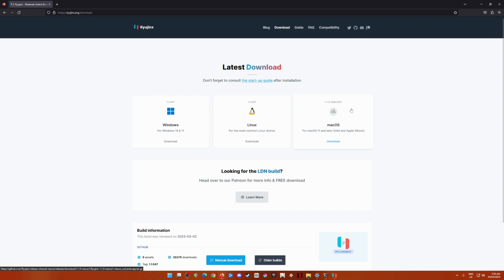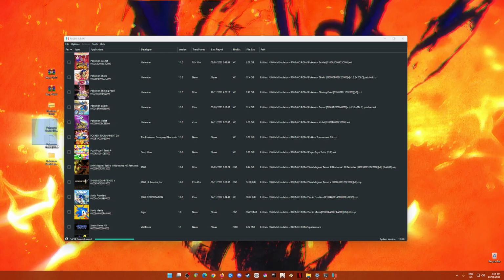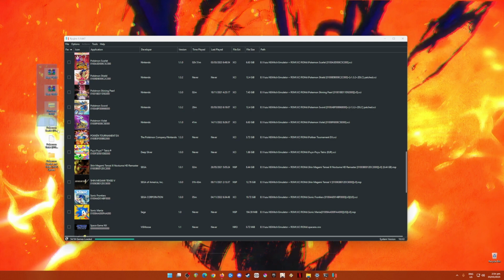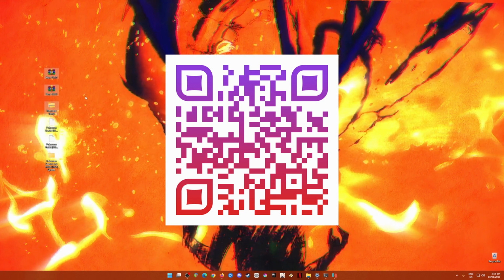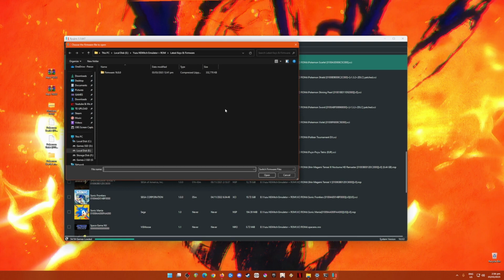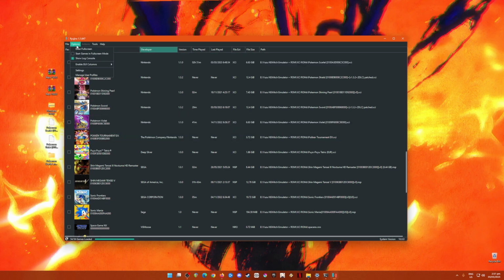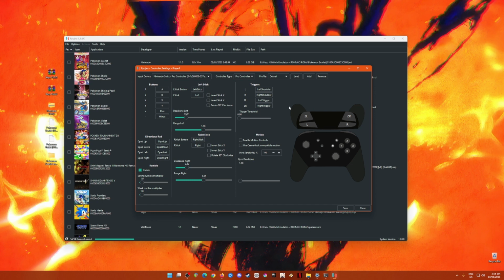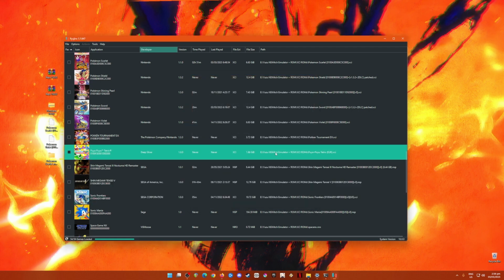How to Optimize and Play Pokémon Violet v1.1.0 On Ryujinx PC Emulator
Fully optimize Pokemon Violet into your PC today! If you haven't know you can play Pokemon Violet in PC using Ryujinx Emulator. This video tutorial will guide you through in getting started so that you'll be able to play this game smoothly into your PC. As long as you meet the recommended specs of Ryujinx then there will be no issues in playing this game into your computer.

Please do follow all the steps accordingly. This guide will also include on how to update the game into version 1.1.0 too.